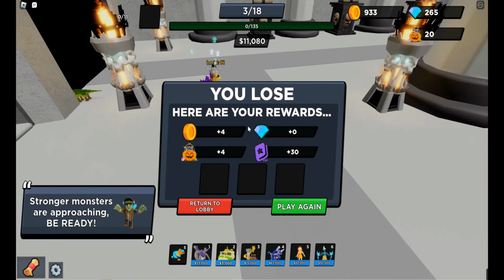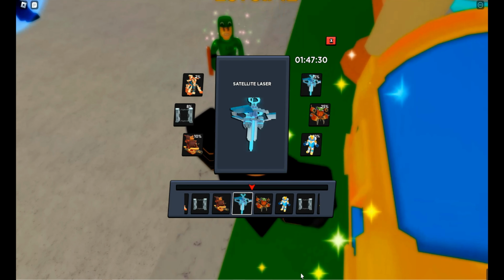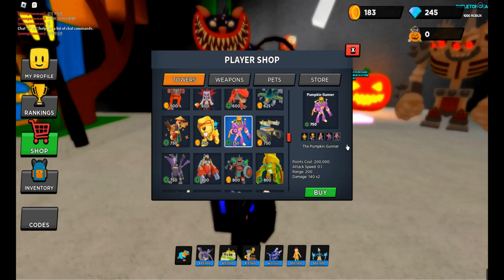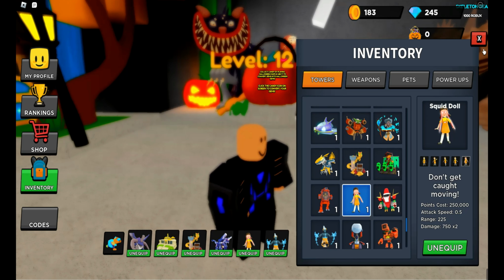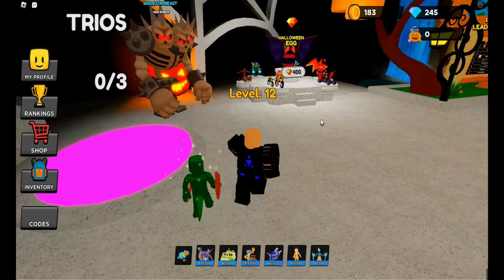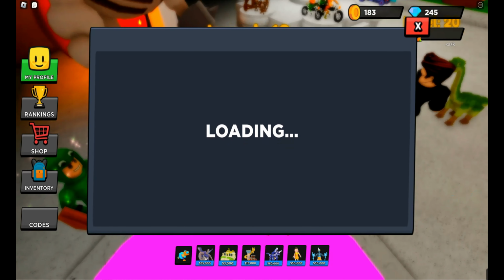NEW SKELETON MAP FOR HALLOWEEN!!! | WORLD DEFENDERS - TOWER DEFENSE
Hi Guys, Check out the new Halloween skeleton map.